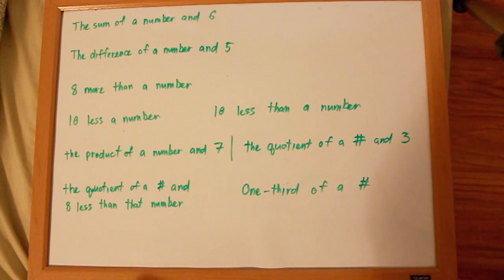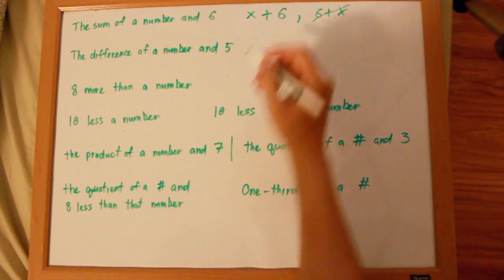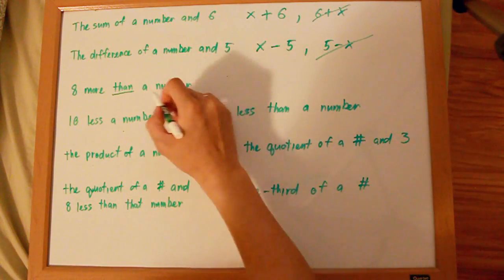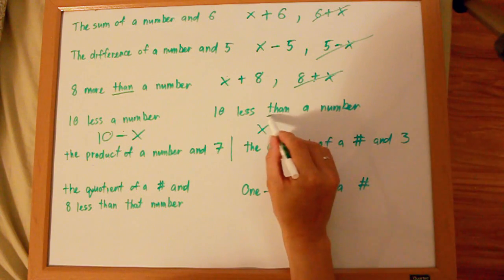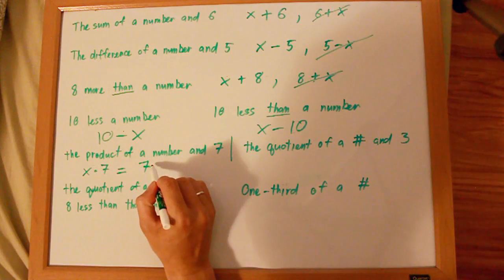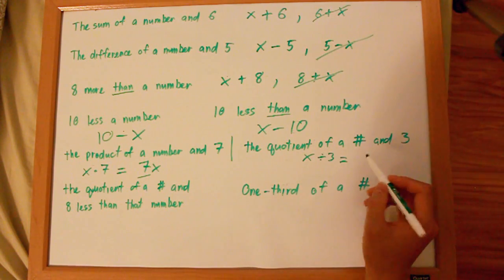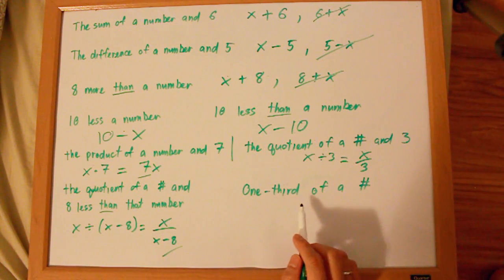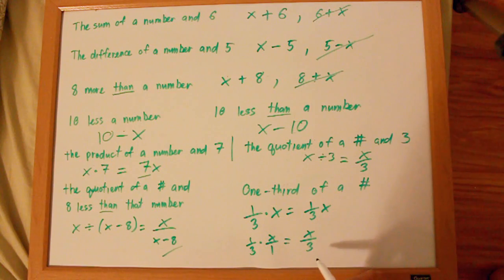Algebra | Fundamentals14 - Algebraic Expressions